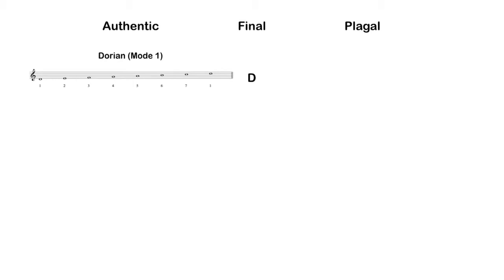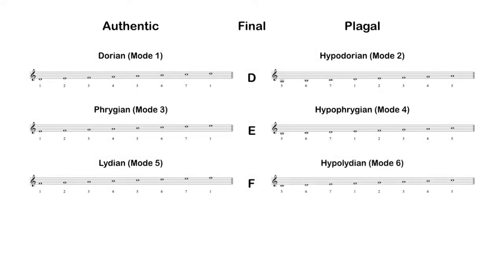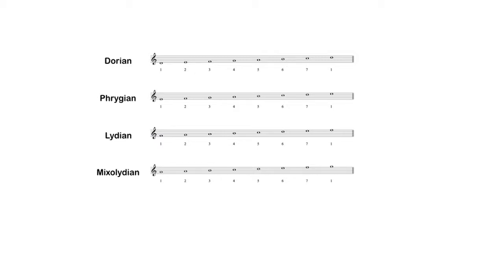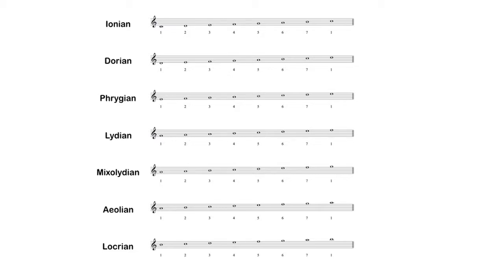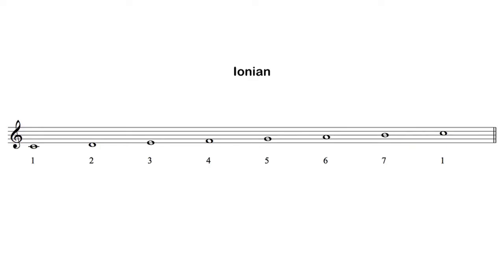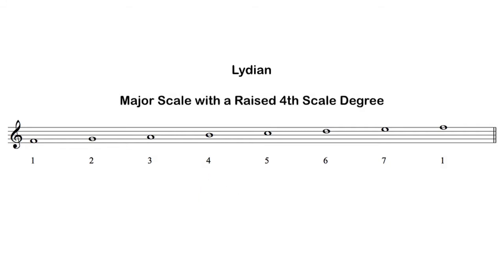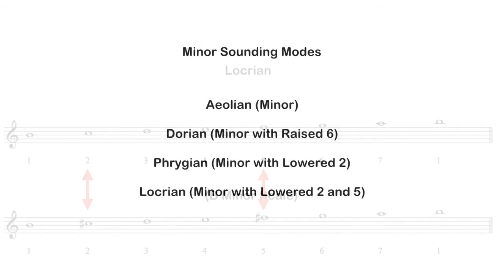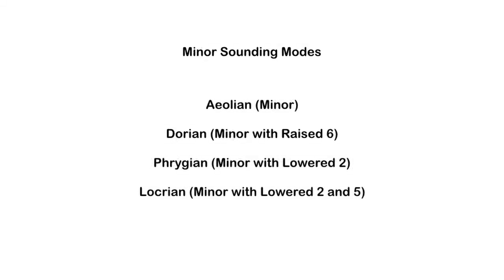Church Modes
The theory behind the traditional Church modes: Dorian, Phrygian, Lydian, Mixolydian, Aeolian, Ionian, and Locrian.